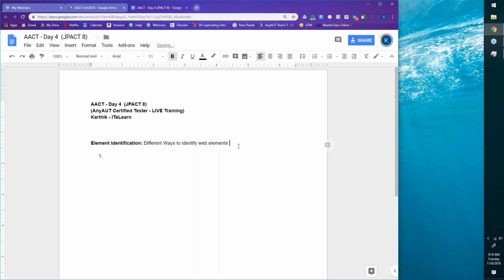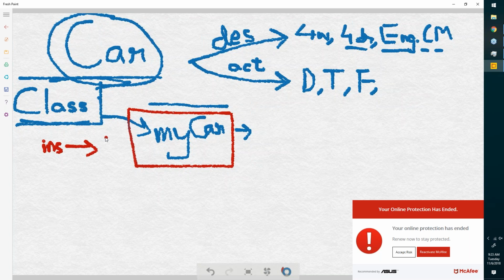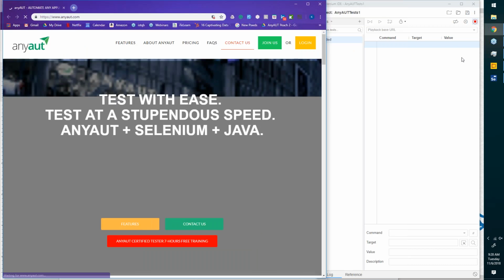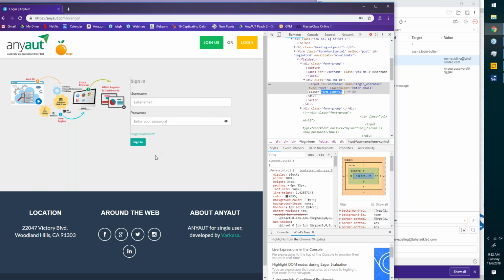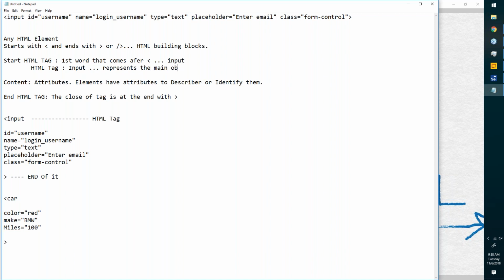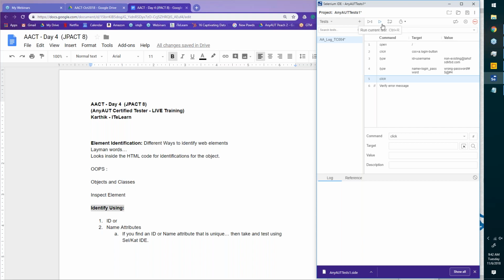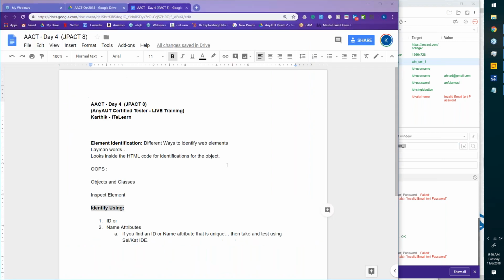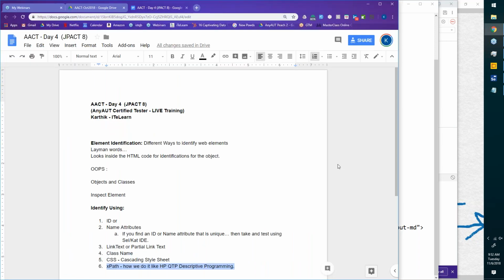QA & AnyAUT Certified Tester Training Free Day-04 Session Part-02 - Oct 2018